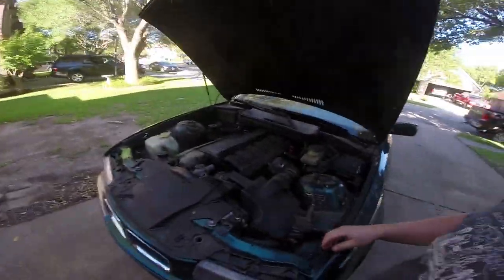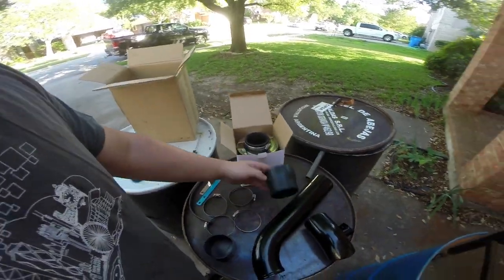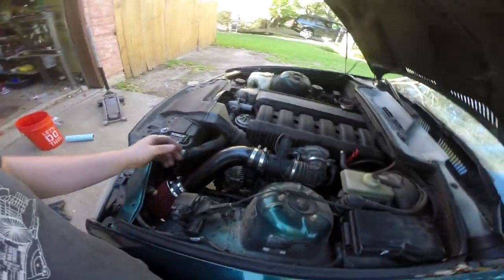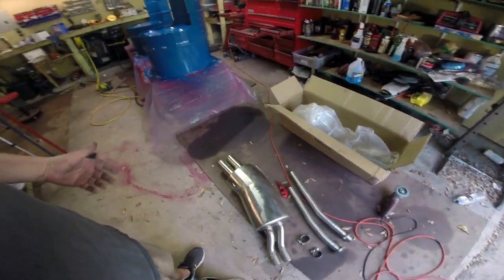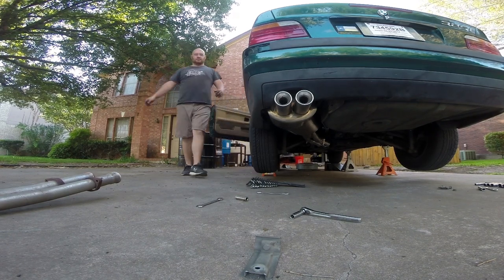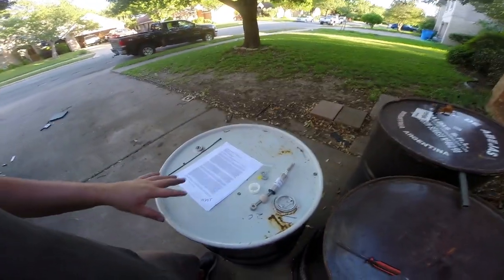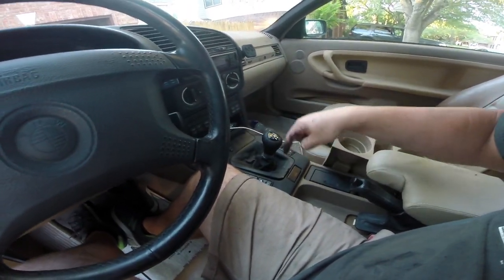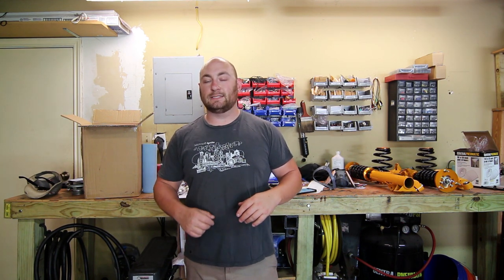eBayE36 - Part 3 - Performance Mods